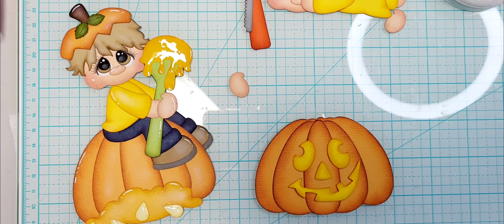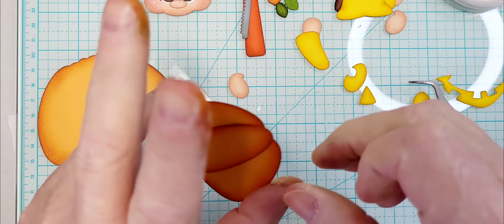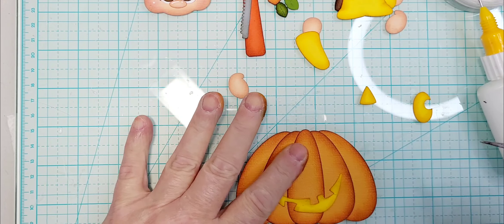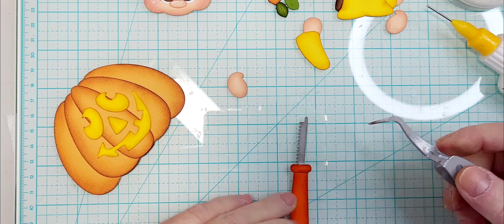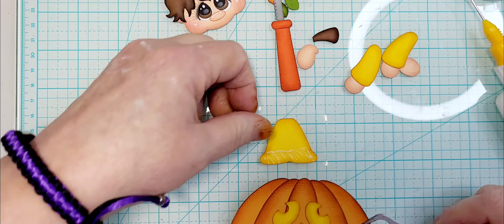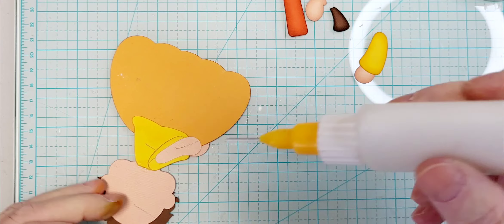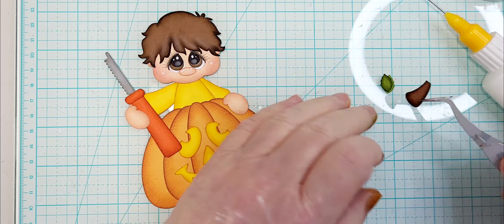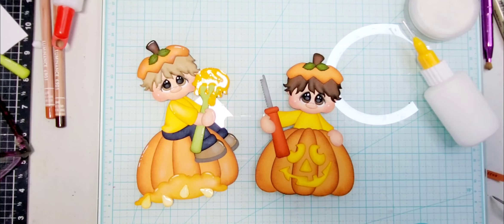Pumpkin Carving Boy 2 Paper Piecing Process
Artwork courtesy of Treasure Box Designs